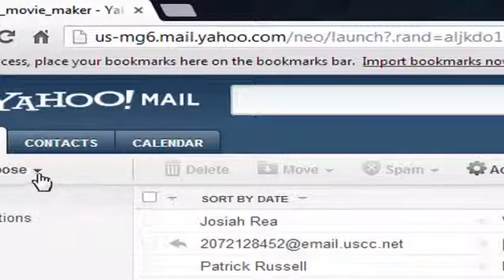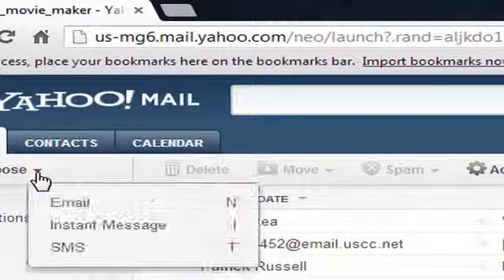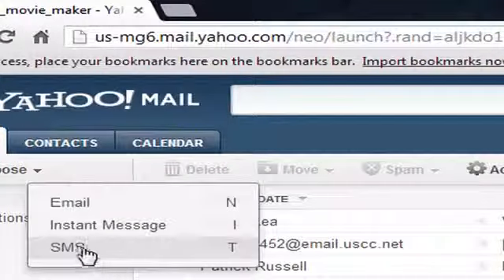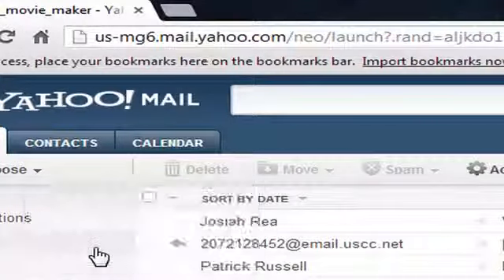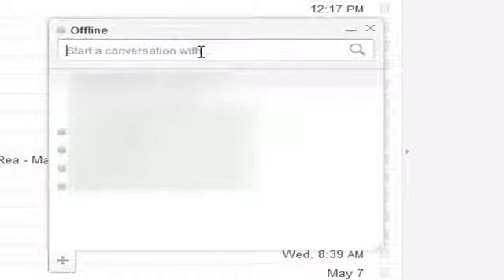How Can I Text Somebody on My Yahoo! Account Tech Niche283